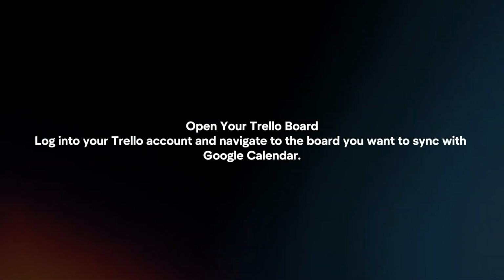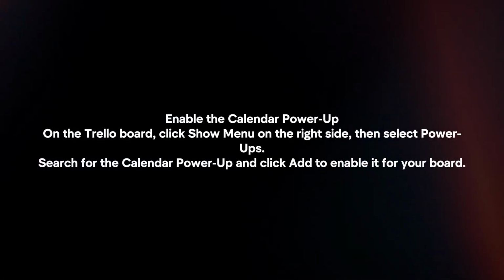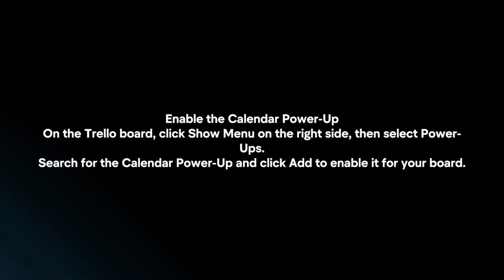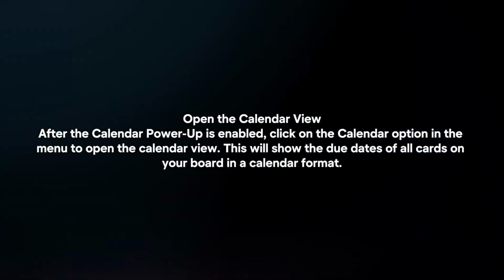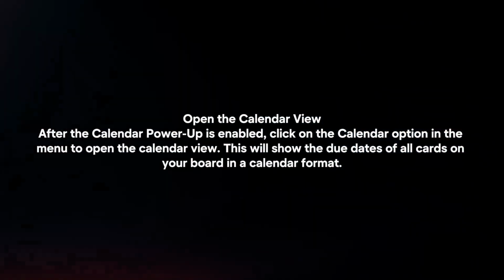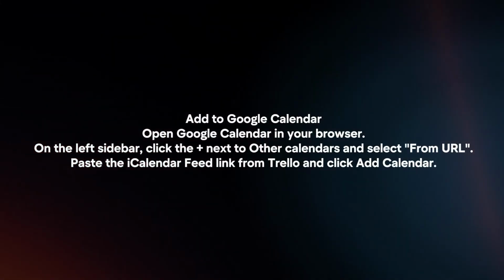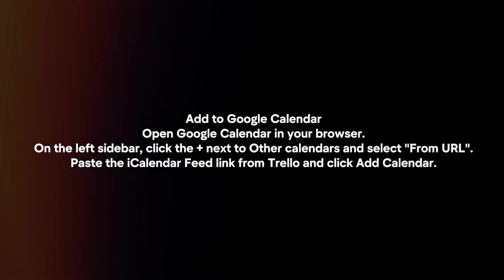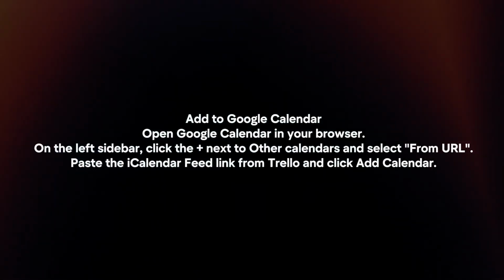How To Sync Trello With Google Calendar (2025)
In this video I will explain How You Can Sync Trello With Google Calendar In 2025.